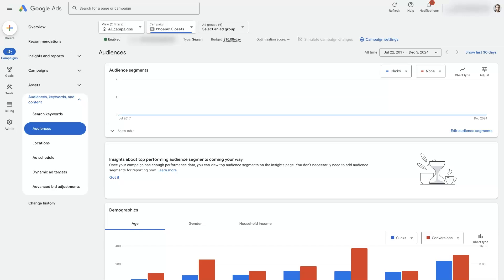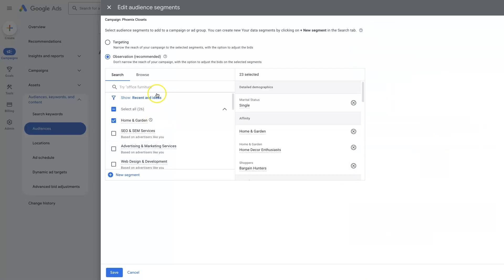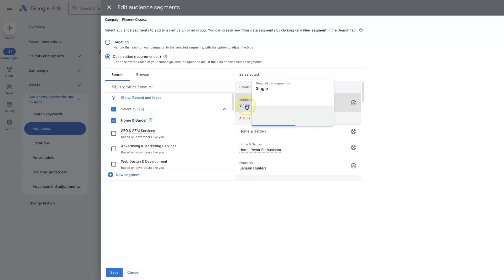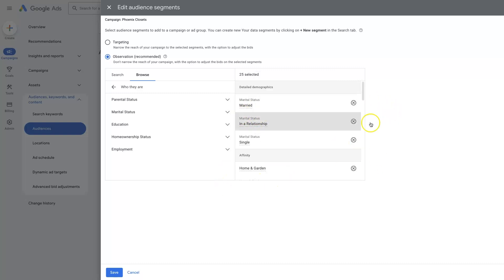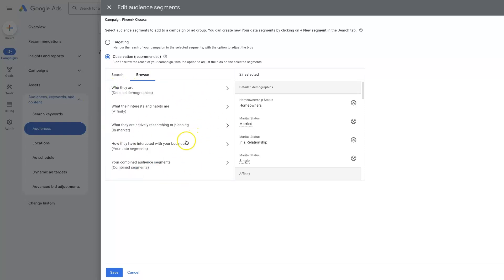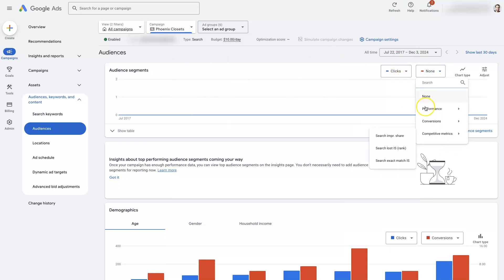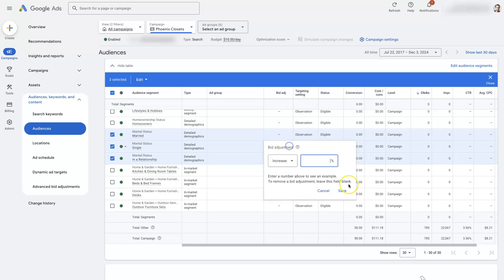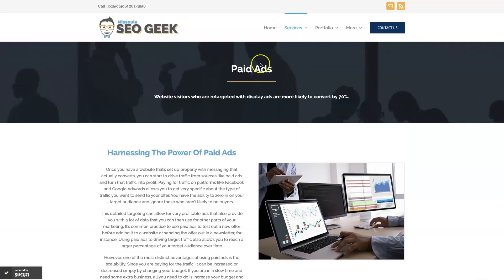Google Ads Audience Segments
Want to know how to use Google Ads audience segments? Watch this video to learn more or reach out for help with Google Ads today ➡️

Are you ready to unlock the potential of precision-targeted advertising? 🌟 Welcome to our deep dive into the fascinating world of Google Ads audience segments for search campaigns. This is your golden ticket to tailoring your marketing strategies and honing in on the clients who are most likely to engage with your brand.

In this video, we journey beyond the basics of Google Ads, demystifying the art (and science!) of audience segmentation. You’ll learn how to create, refine, and leverage audience segments that align perfectly with your campaign goals. Whether you’re aiming to increase brand awareness 📈, drive website traffic, or boost conversions, mastering audience segments is crucial for maximizing your return on investment.

We’ll guide you through the step-by-step process, from defining your target audience based on demographics, interests, and behaviors, to integrating these segments into your search campaigns effectively. You'll discover the magic of custom audience segments, harnessing Google's robust data analytics to not just reach people, but to connect with prospects who are already showing active interest in products or services like yours.

Alongside advanced tips and tools, we’ll also explore real-world examples to ensure that you can put these strategies into action immediately. It’s all about giving you the competitive edge—turning data insights into practical, profitable actions.

But we won't just leave you with theoretical knowledge; we’ll focus on actionable tactics and savvy insider tricks to stay ahead of your competitors. From beginner to advanced levels, this is a one-stop resource guaranteed to enhance your digital marketing prowess.

By the end of this video, you’ll be empowered to run smarter, more efficient campaigns that transform passive browsers into loyal customers. So, ready to refine your marketing approach and supercharge your campaigns with Google Ads audience segments? 🚀

Don't miss out on these insights—check the links below for additional resources and tools to optimize your Google Ads performance like a pro! 🛠️